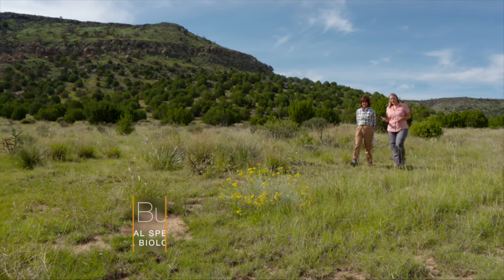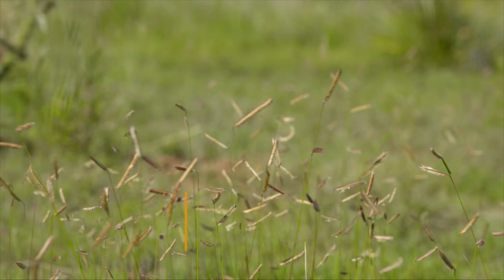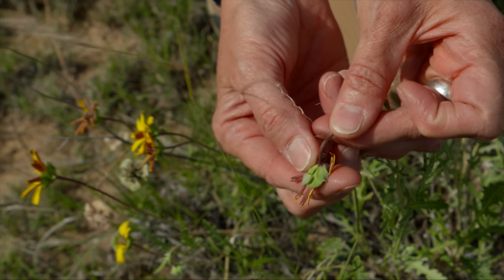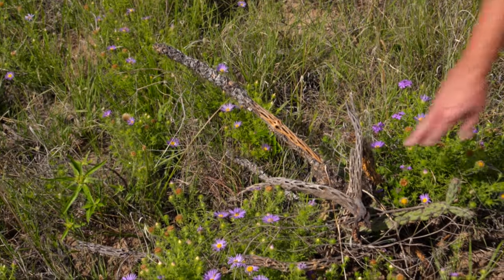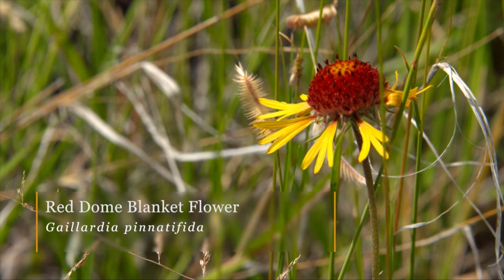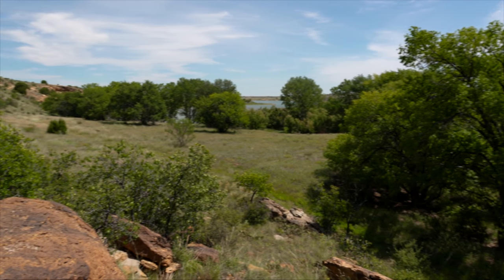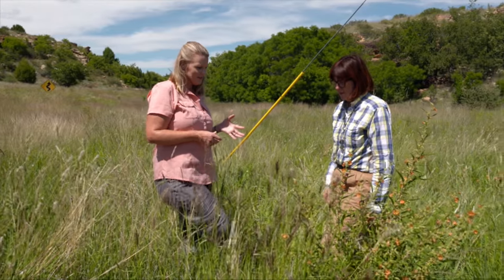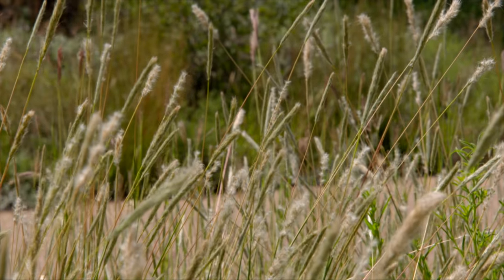Native Plants of the Black Mesa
-We spend some Mountain Tine on the black Mesa, near Kenton, Oklahoma and explore the wide variety of native plants in the far corner of the state